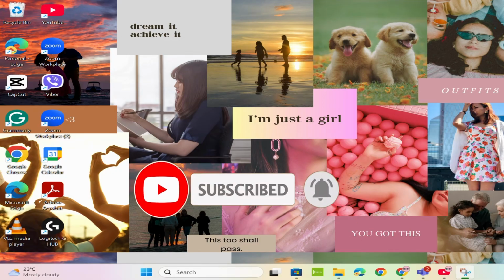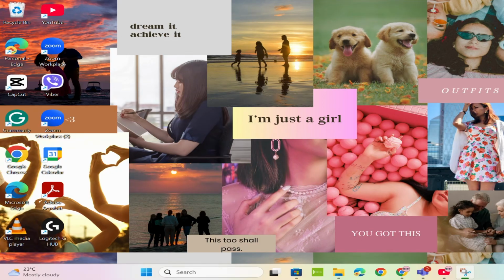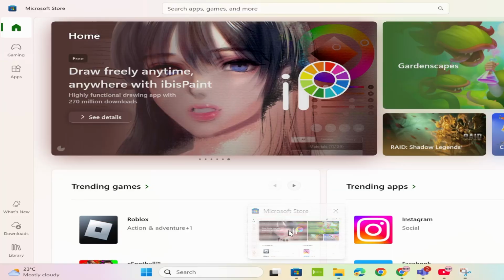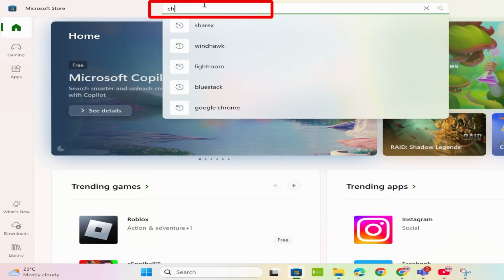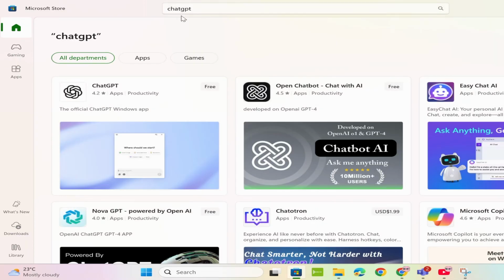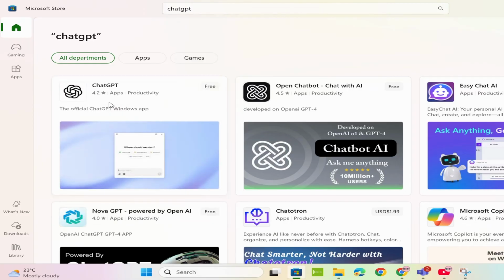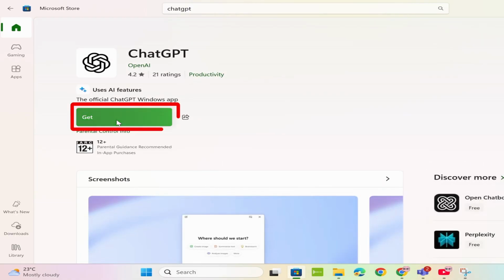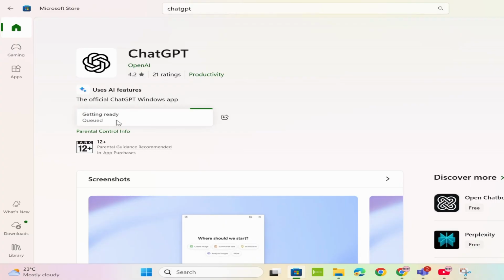How to install ChatGPT in Windows 11 ?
Welcome to our step-by-step guide on "How to Install ChatGPT in Windows 11"! If you want to start using ChatGPT on your Windows 11 PC or laptop, this video is perfect for you. We'll show you how to download, install, and set up ChatGPT quickly and safely. From accessing the official app to configuring it for the best experience, these tips will help you get ChatGPT running smoothly on your Windows 11 device.

In this video, we will show:

How to install ChatGPT on Windows 11

How to download ChatGPT for PC

Steps to set up ChatGPT on Windows 11

How to use ChatGPT on your Windows 11 laptop or desktop

Tips for optimizing ChatGPT performance on Windows 11